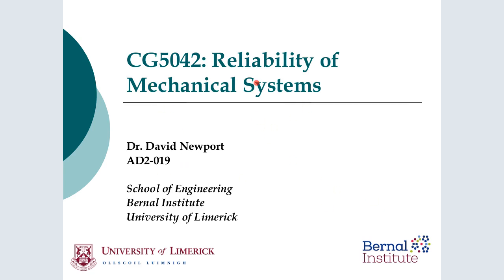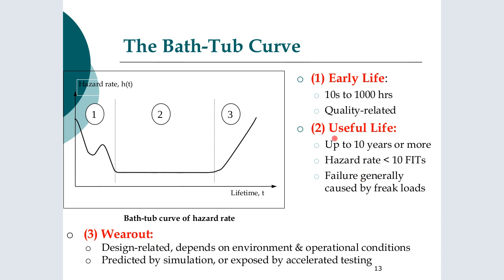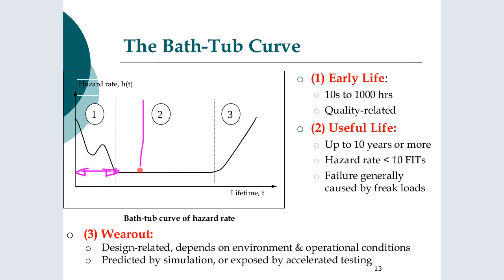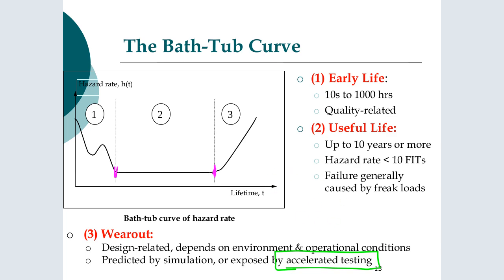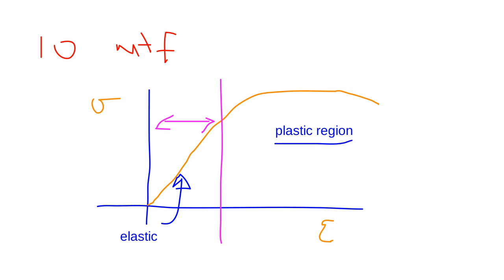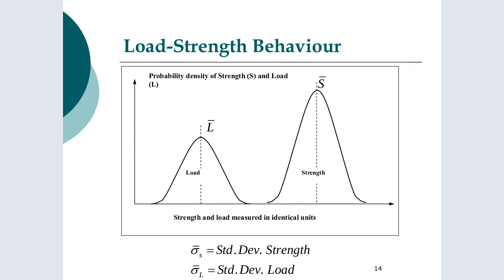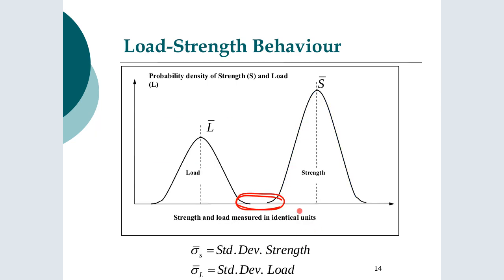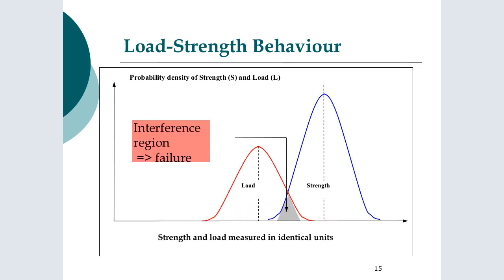CG5042 Reliability Part 2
University of Limerick CG5042 second part of the reliability lectures that covers bath-tub curve of hazard rate and load-strength distributions